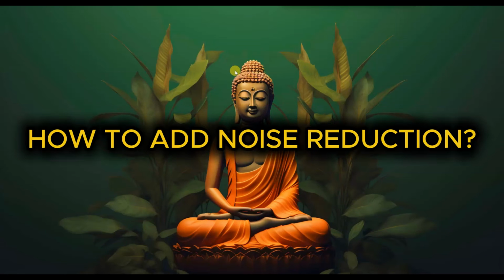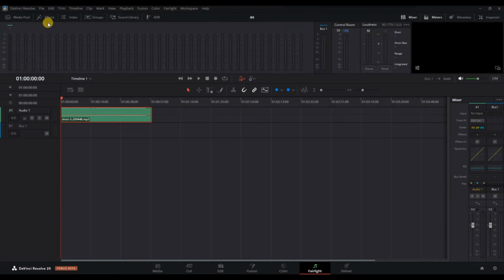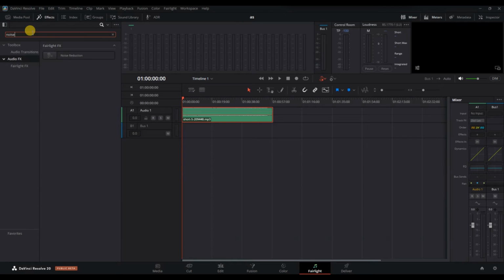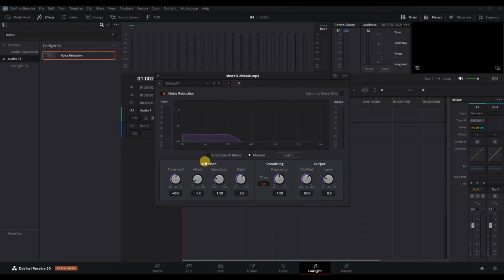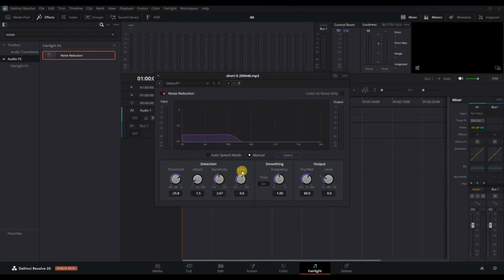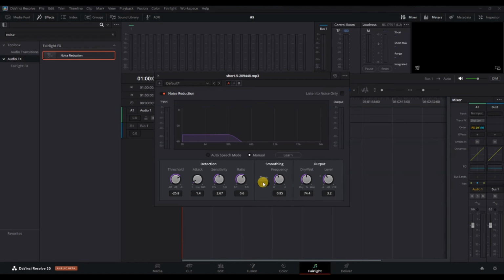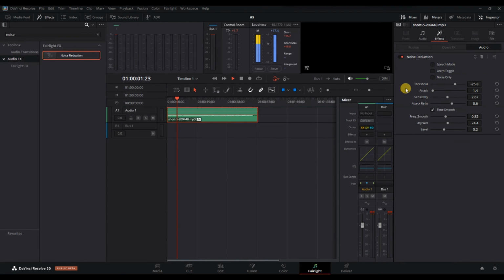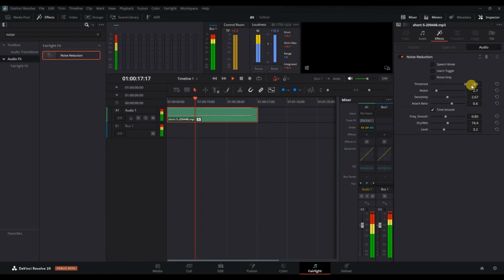How to Add Noise Reduction in DaVinci Resolve 2025?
Want to learn how to add noise reduction to audio in DaVinci Resolve? This step-by-step tutorial will show you exactly how to reduce background noise and improve your audio quality using DaVinci Resolve’s built-in noise reduction tools. Whether you are editing a podcast, vlog, or any video project, noise reduction is essential for clear and professional sound. We cover everything from opening the Fairlight page, applying the noise reduction effect, to adjusting settings like Threshold, Sensitivity, Ratio, Attack, and Dry/Wet for the perfect balance. Improve your audio editing skills and make your videos sound cleaner and more polished with these easy-to-follow tips.